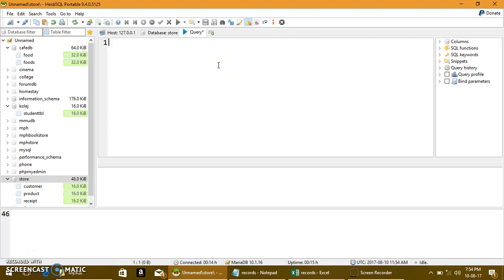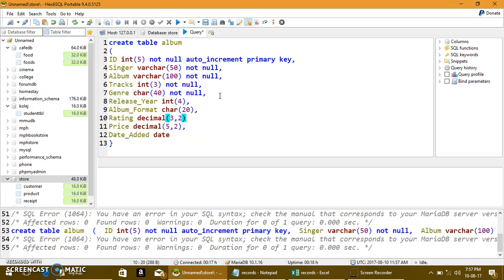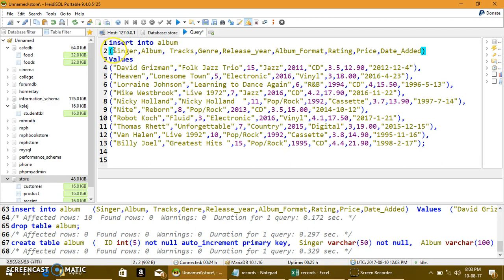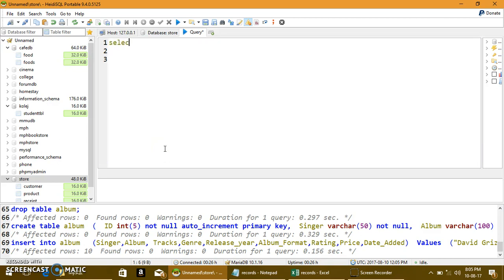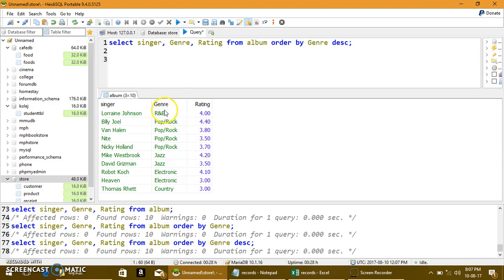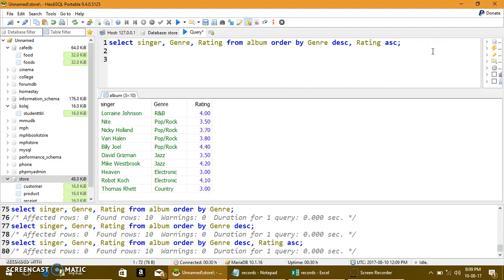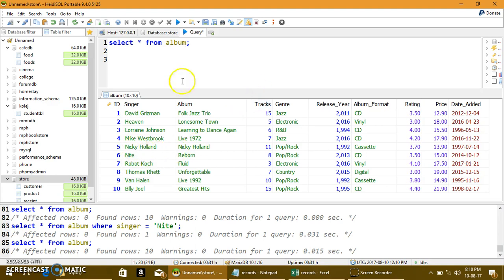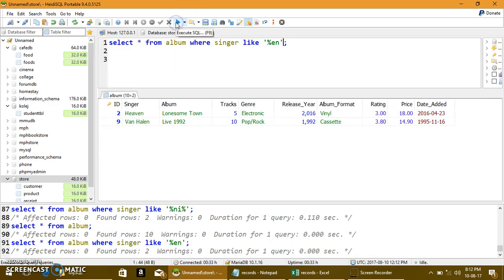Lesson 4 Retrive data from the table